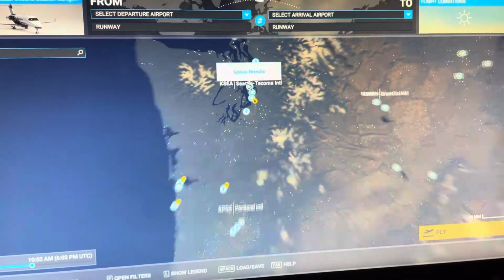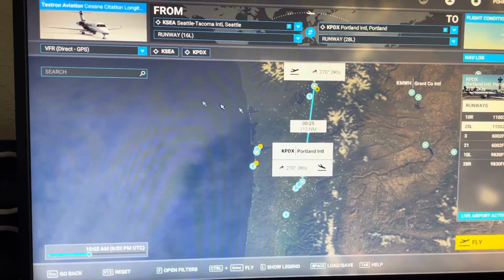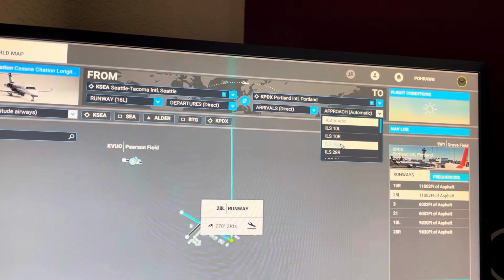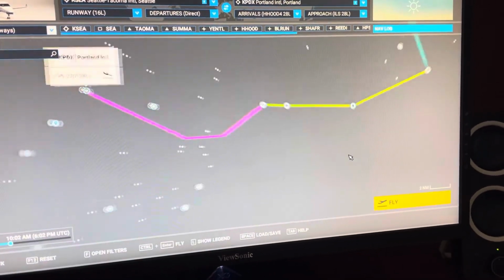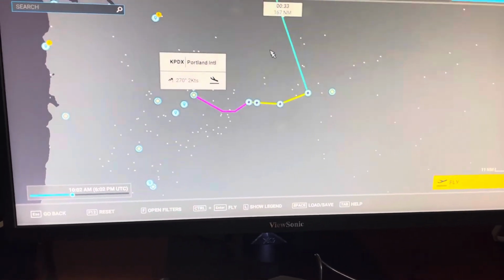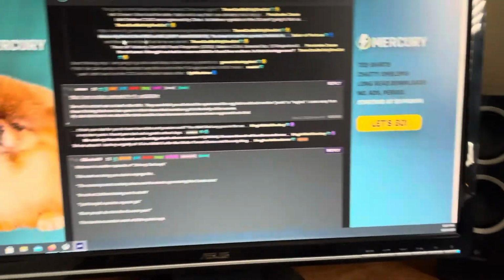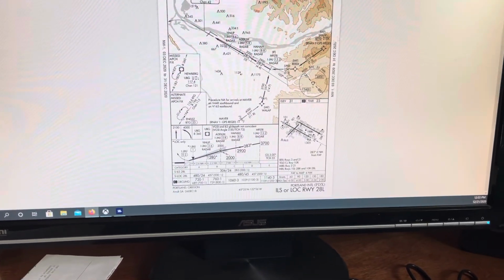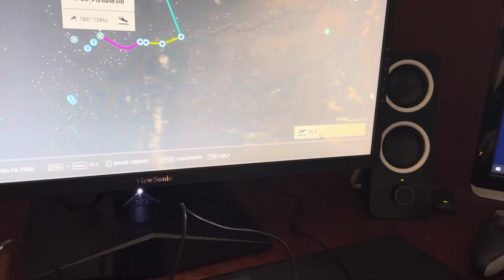Setting Up a Flight Plan in MSFS2020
Adding a flight plan for ILS